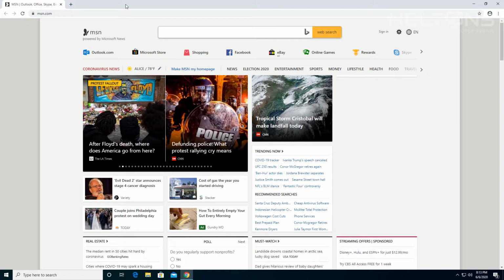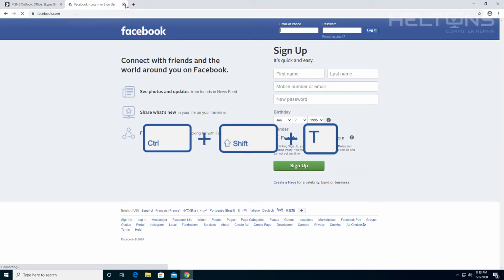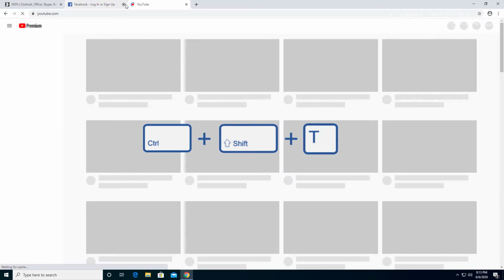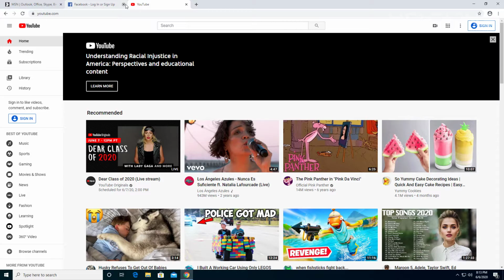How to Bring Back the Closed Tabs in Google Chrome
This video shows you how to bring back the Closed Tabs in Google Chrome